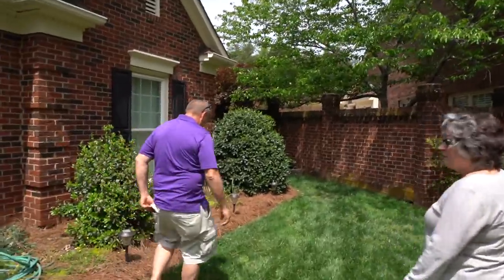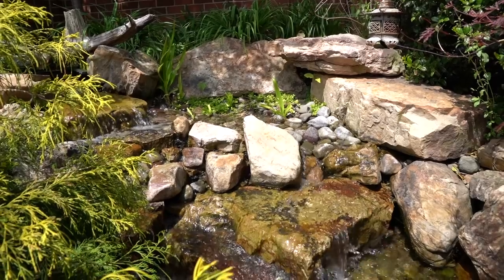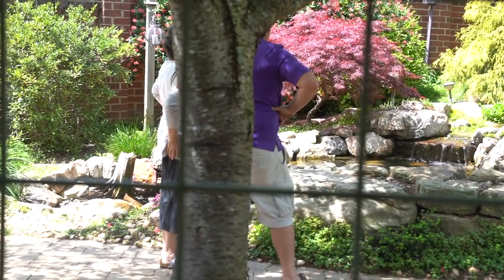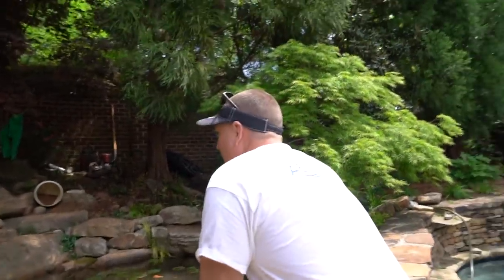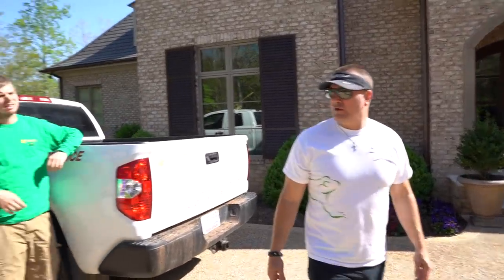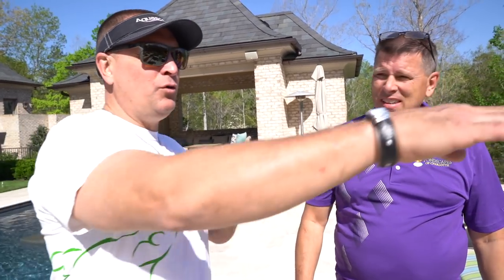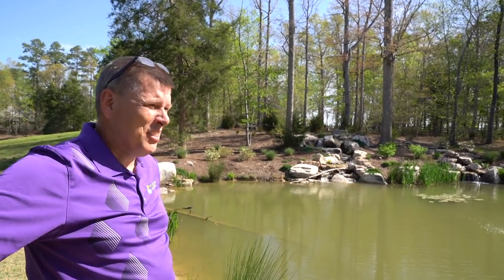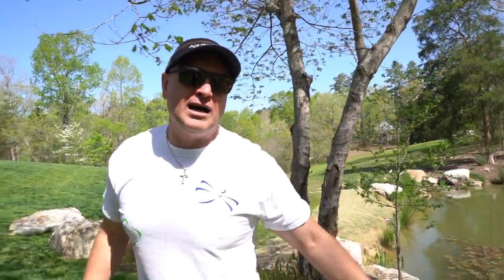LOTUS POND RENOVATION: FROM DRAB TO FAB!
Dave from Pondscapes of Charlotte shows us a few more of his water feature creations. I'm especially impressed by the natural lotus pond that he renovated with waterfalls and wetland filtration. Beautiful!